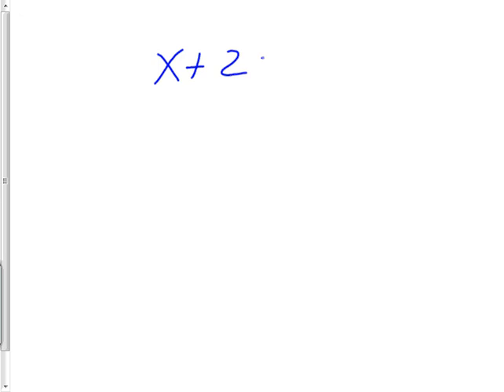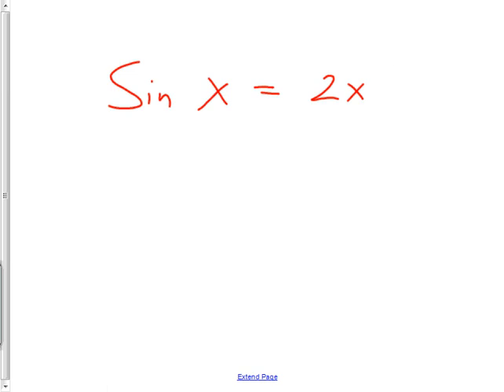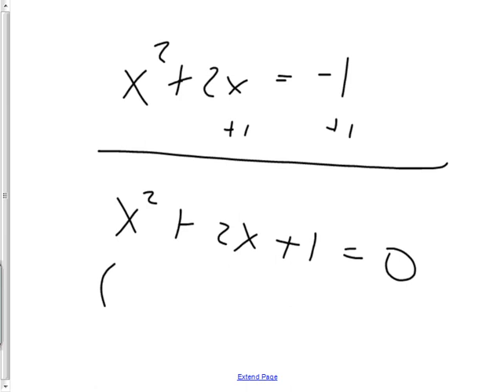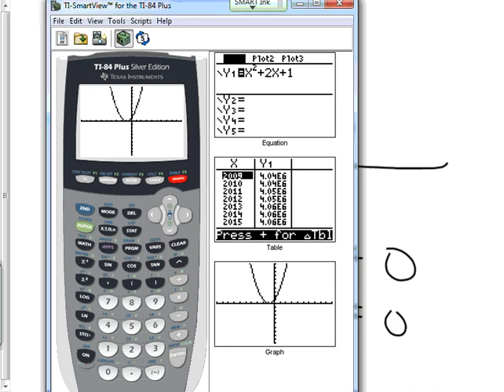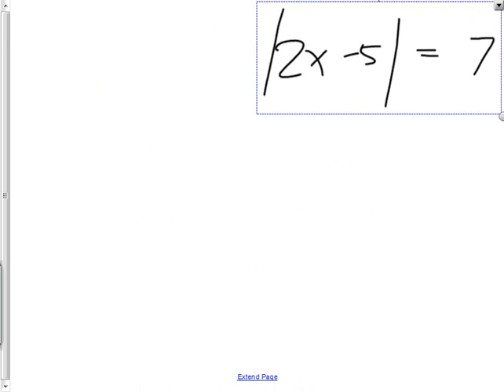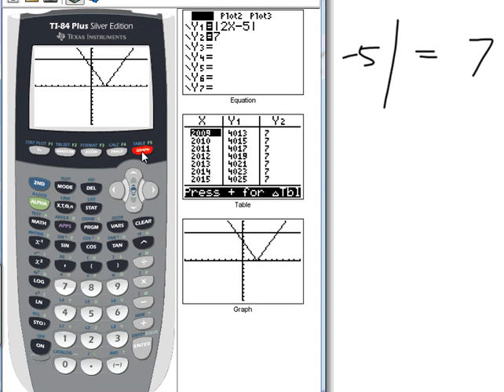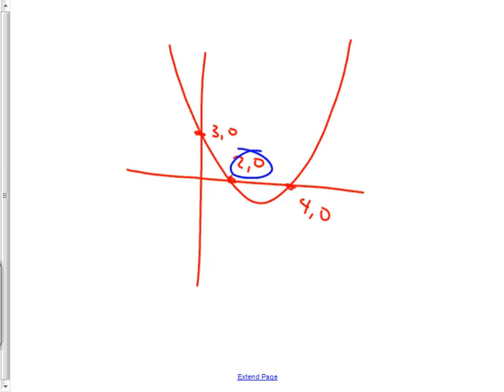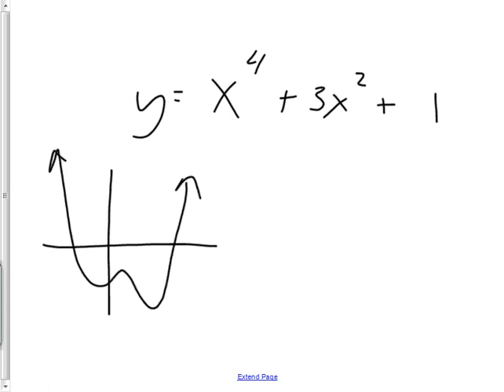September12 0118 Precalc P5 solving by graphing both sides of an equation